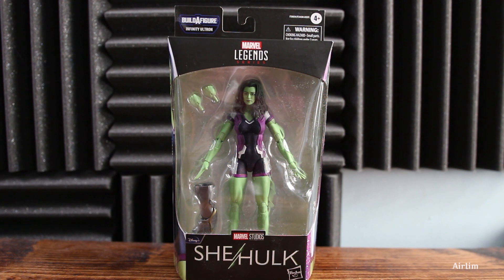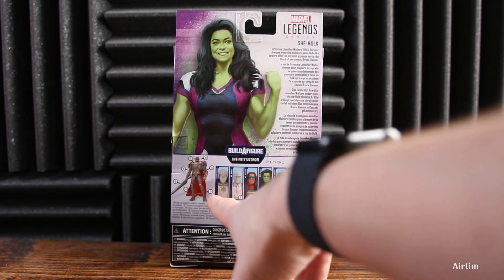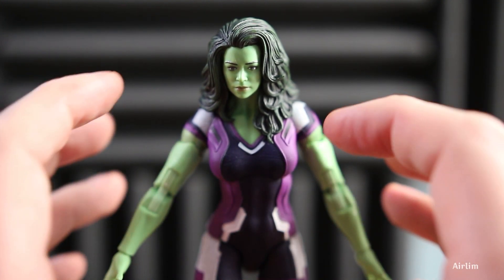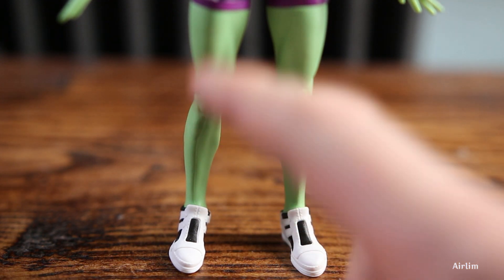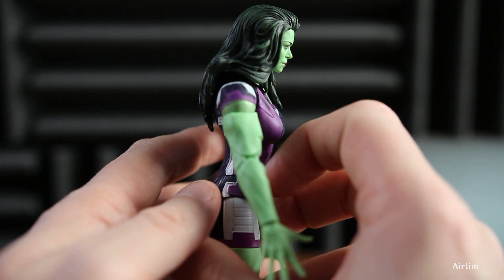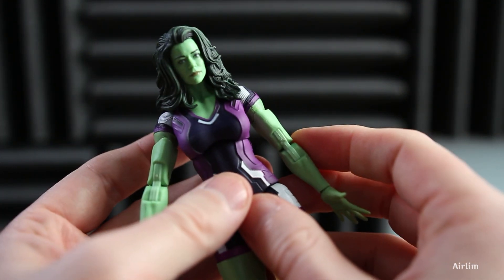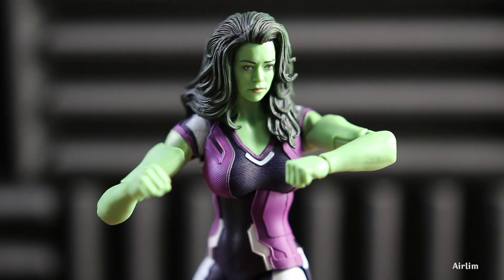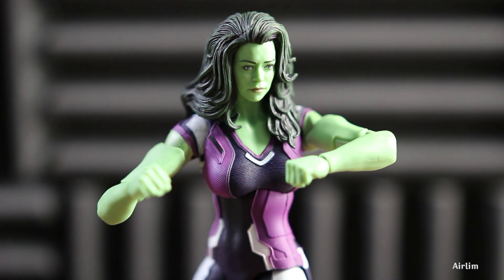She-Hulk Figure Review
Don't forget to Subscribe to the channel and welcome back to another video, I do think that this is a nice figure but i think it could of come with a few other things to make it worth the price, The price is a little bit to higher for a figure that could of come with more hands or at least a different face or something like that. Do you have this figure?

The channel and content on the channel are intended for the ages for 13 and above and should not be viewed by anyone under that age without direct parental consent.